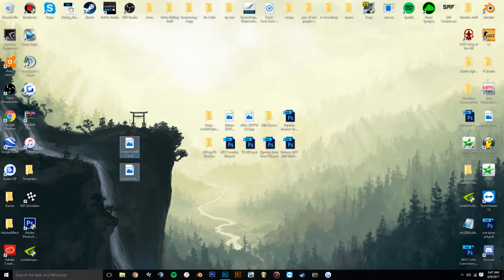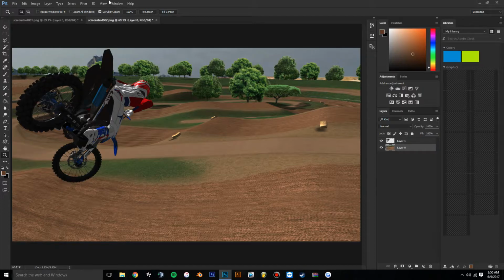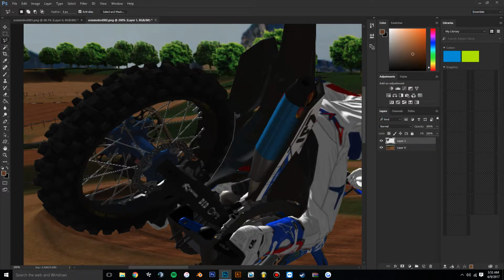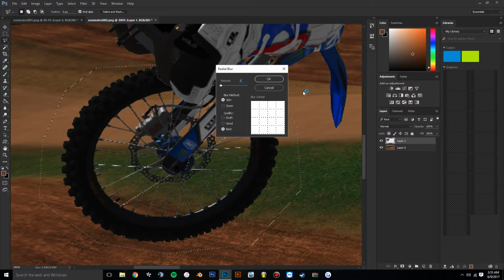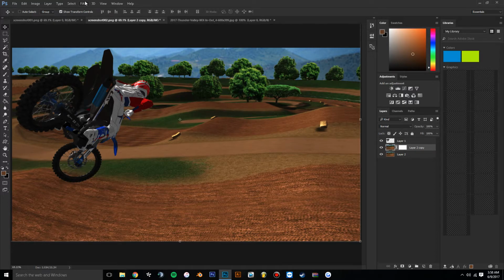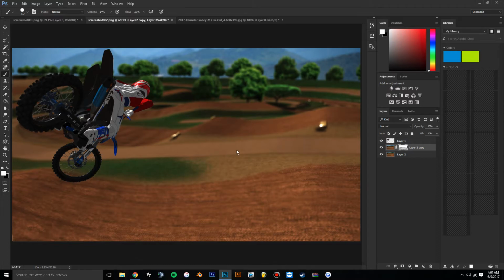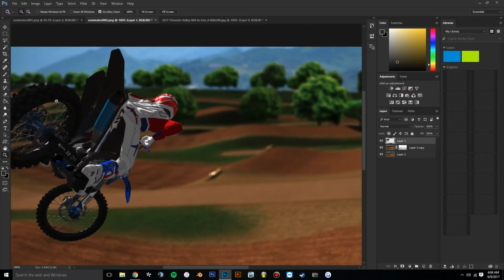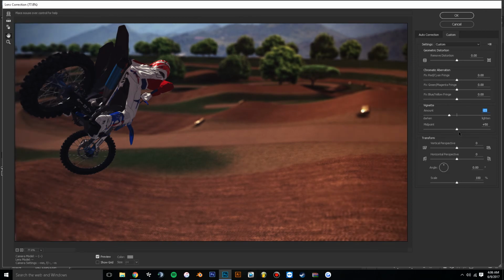Screenshot Editing Tutorial 2.0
Hope you guys enjoyed and I hope this helped you guys out a bit I didn't edit this video whatsoever and I didn't really take my time on the screenshot due to it being 4AM haha but those are all of my techniques that I use usually.